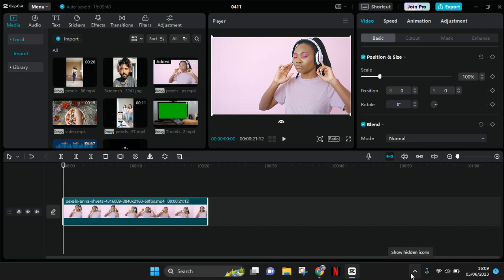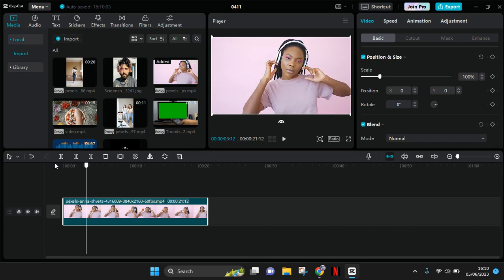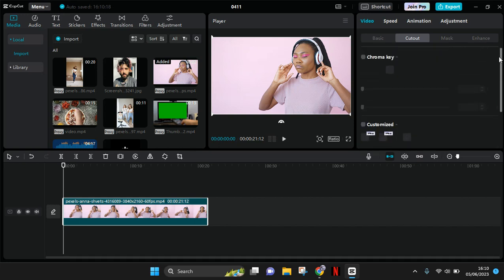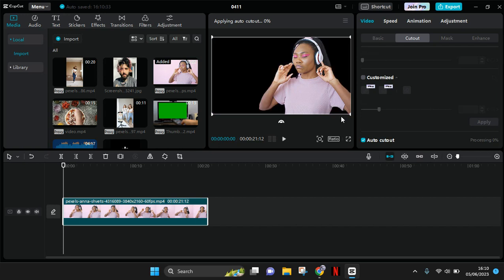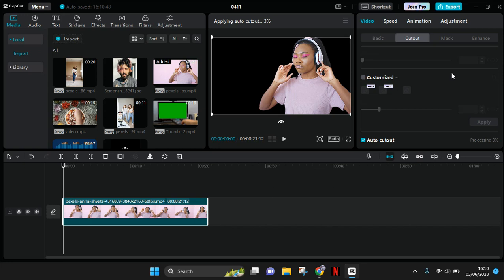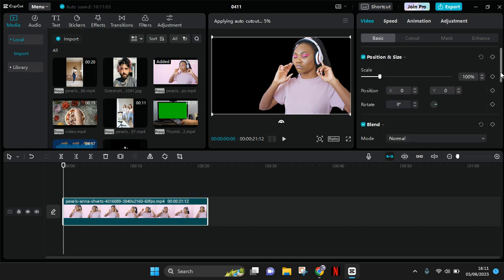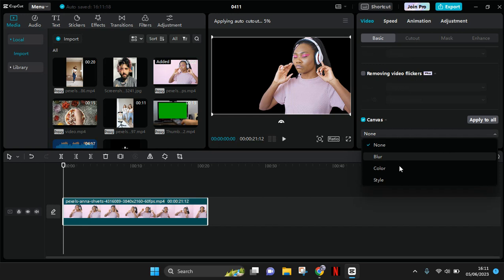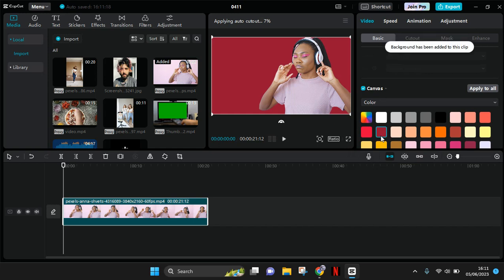Tutorial: How Can You Remove Background on CapCut PC Easily Using the Cut Out Feature?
Use the Cut-Out Feature to easily remove the video background on CapCut PC